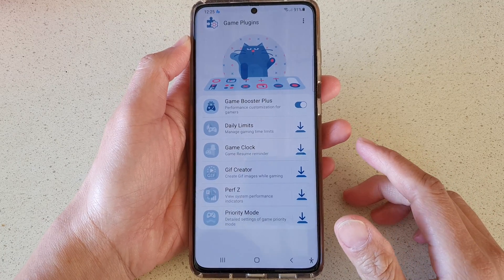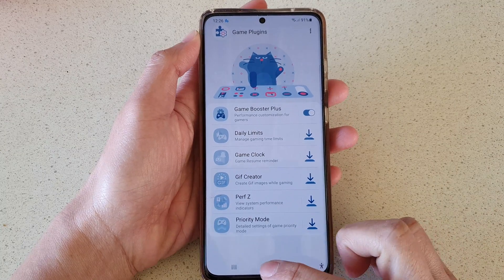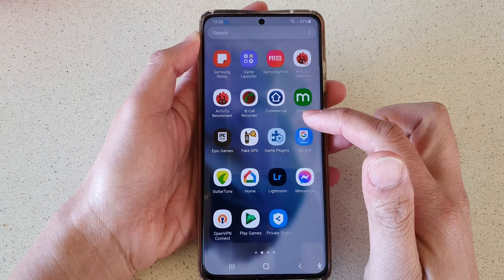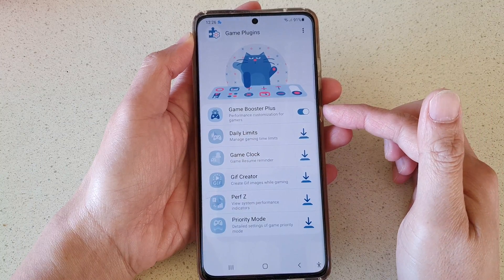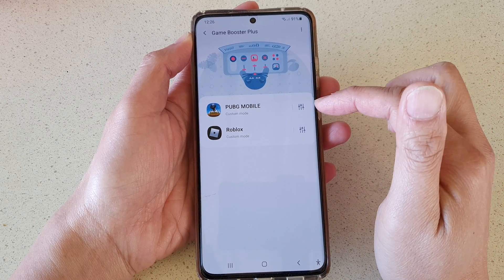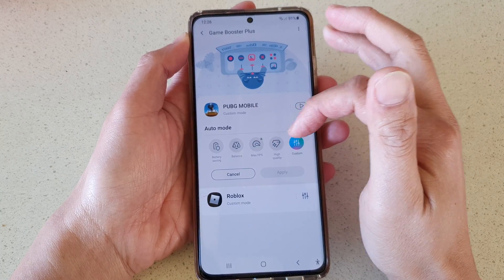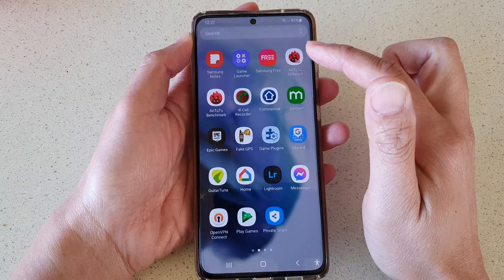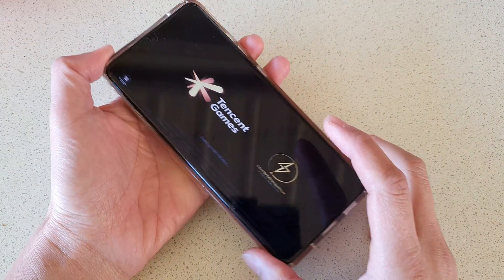Galaxy S21/Ultra/Plus: How to Enable/Disable Game Booster Plus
Learn how you can enable or disable game booster plus on the Galaxy S21/Ultra/Plus.